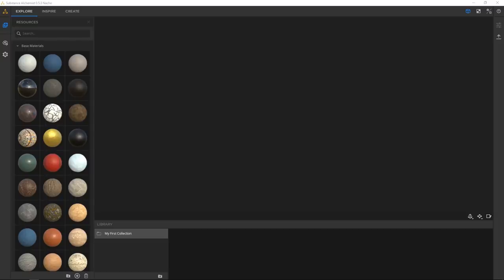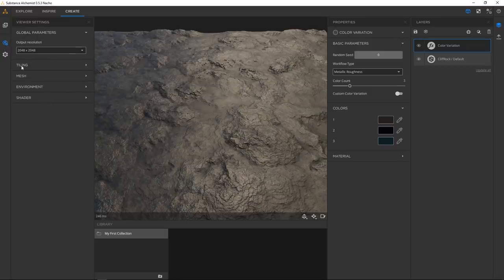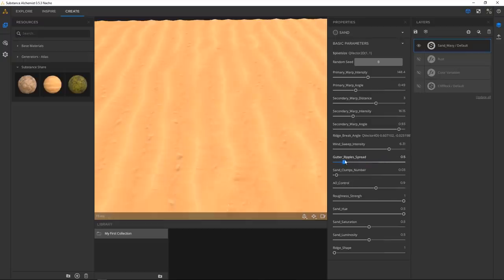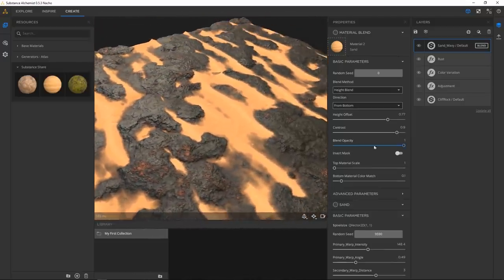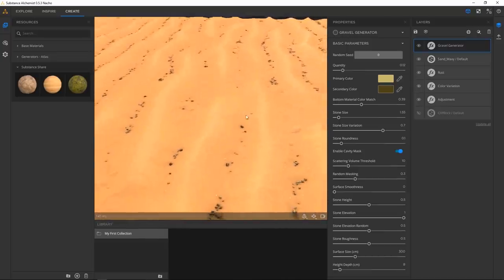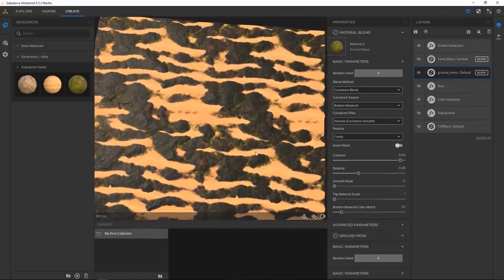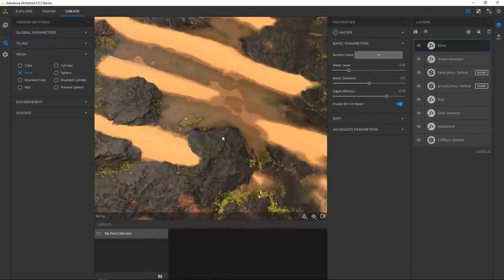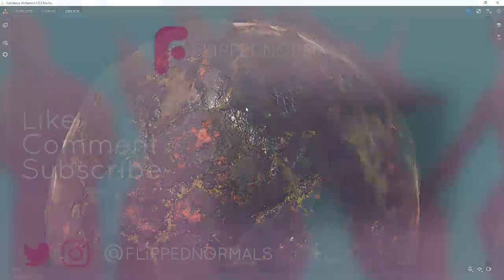Your First Material in Substance Alchemist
In this video, we take a look at how to make our very first material in Substance Alchemist!